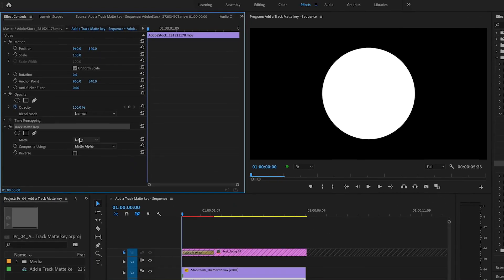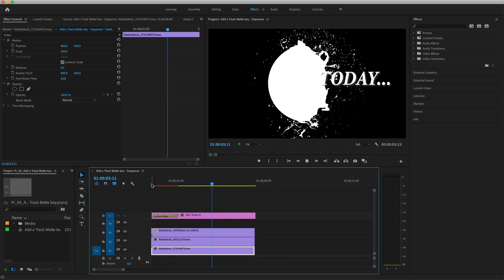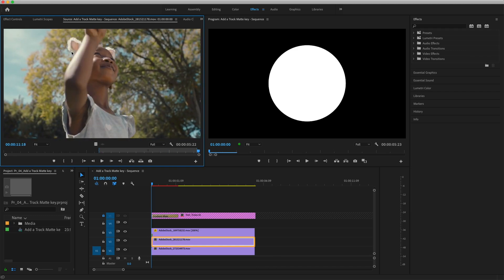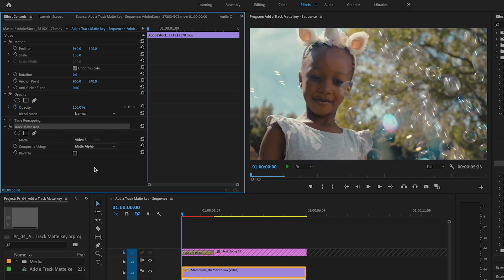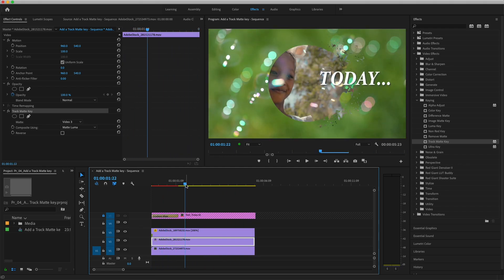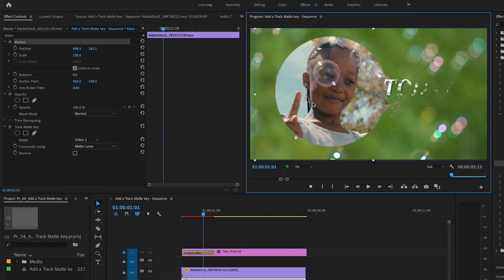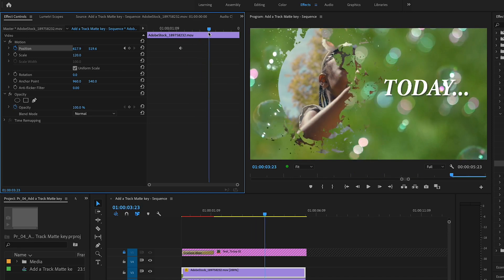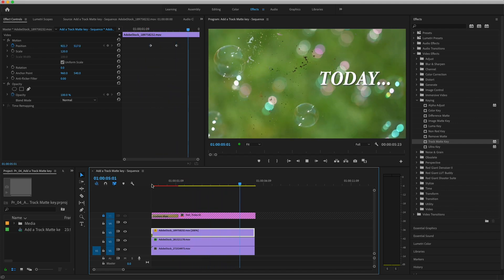Advanced Adobe Premiere Pro tutorial | Add a Track Matte key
Use the Track Matte Key effect to automatically make areas of a clip transparent based on the contents of another clip.

What you learned: Apply the Track Matte Key effect to use the Alpha channel or luminance from pixels in one clip to set opacity for another clip

Place the matte

The Track Matte Key effect reveals a background clip through another clip, using a third grayscale image as a matte that creates transparent and opaque areas for a superimposed clip. Using the Track Matte Key effect requires two clips and a matte, each placed on its own track in the Timeline.

Place a background clip on V1 in the Timeline.
Edit a clip you want to superimpose on top of the background clip onto V2. This clip will be revealed by the track matte.
Add the track matte clip to the V3 track, directly above both the background and superimposed clips on V1 and V2.
Apply the Track Matte Key effect

From the Effects panel, select Video Effects  Keying, and drag the Track Matte Key effect onto the clip on V2.
Open the Effect Controls panel to adjust the Track Matte Key settings.
From the Matte pop-up menu, choose Video 3. This sets the clip on V3 to act as the matte.
If the clip acting as the matte is an opaque black-and-white graphic, choose Composite Using: Matte Luma. (If using a title or a graphic that contains an Alpha channel, you can choose Composite Using: Matte Alpha.) The light areas from the clip on V3 reveal the clip on V2, while the dark areas from the clip on V3 reveal the clip on V1.
Animate the track matte key

A matte containing motion is called a traveling matte or moving matte. You can create this effect by animating the position off the reference clip.

Select the track matte clip in the Timeline (the clip on V3), and position the playhead at the beginning of the clip.
Open the Effect Controls panel, and select the Motion effect heading.
In the Program Monitor, drag the track matte clip to its starting position.
Click the stopwatch next to Position to add a keyframe, visible in the Effect Controls panel.
In the Effect Controls panel, drag the playhead forward in time.
In the Effect Controls panel, select Motion again.
Drag to reposition the track matte in the Program Monitor, revealing different content from the image on V2 (the superimposed clip on top of the background shot).
After you drag the track matte clip to its new position, a second Position keyframe appears at the playhead location, and the track matte animates when you play the sequence.

Tip: The Track Matte Key effect is dynamic and uses any clip on the designated track. So if a clip on V2 has a track matte applied and its Matte pop-up menu points to the V3 track, you can place a new black-and-white graphic or animation on V3 and it instantly becomes the new track matte for the composited video image.